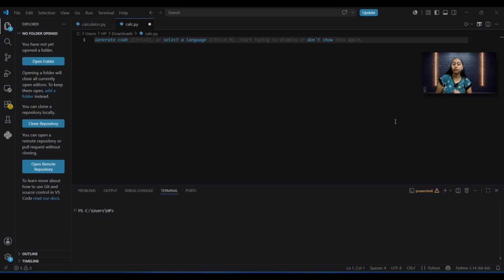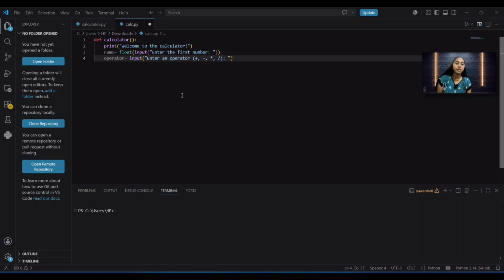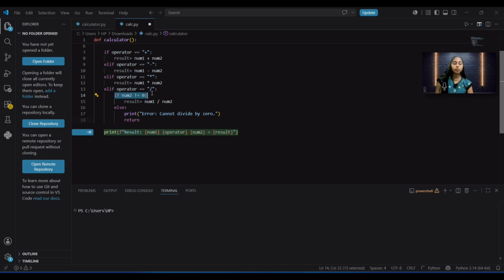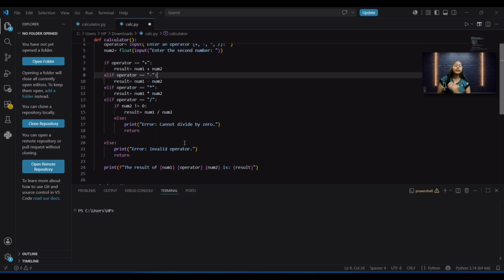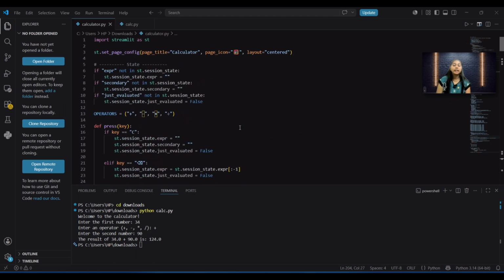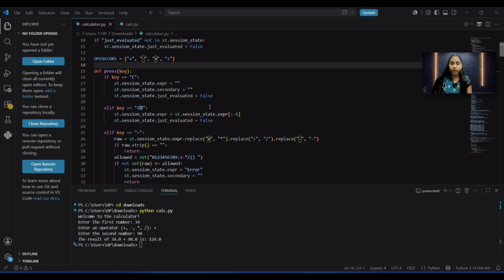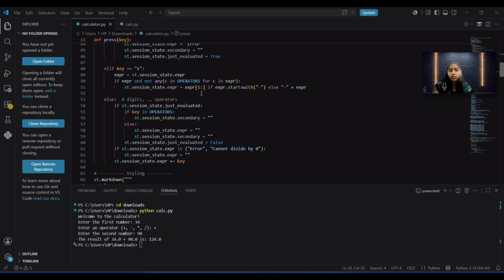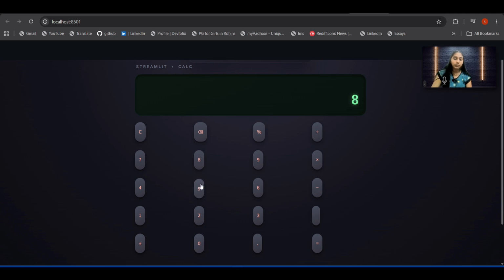Python Calculator Using Streamlit | Build a Modern Calculator UI in Python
In this video, I first create a basic Python calculator using functions, conditionals, and user input. Then I upgrade it into a beautiful Streamlit web application with a modern calculator interface.

📚 What you will learn:

Python functions

Using if-elif-else statements

Handling operators (+, -, *, /)

Preventing divide-by-zero errors

Building a web UI using Streamlit

Managing state with st.session_state

Designing a responsive calculator layout

Adding custom CSS styling in Streamlit

🚀 Technologies Used:

Python

Streamlit

CSS

Session State

💡 Perfect for:

Python Beginners

College Students

Streamlit Learners

Mini Project Ideas

Resume Building Projects